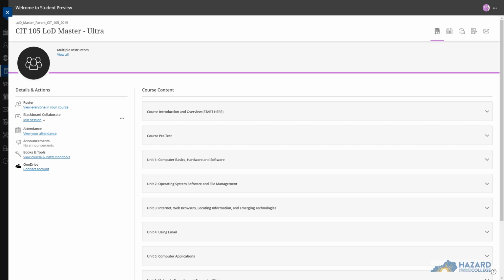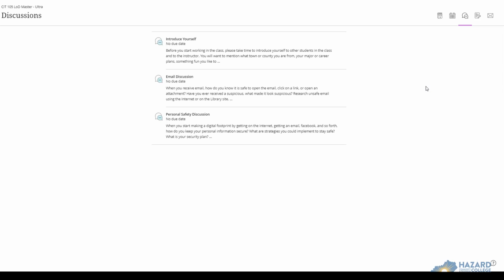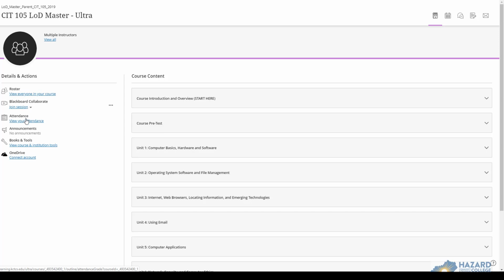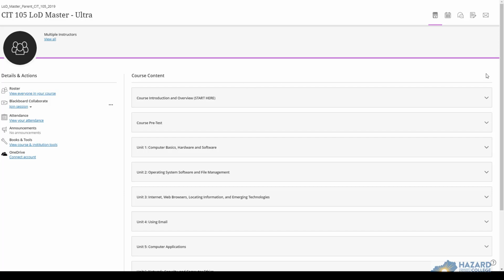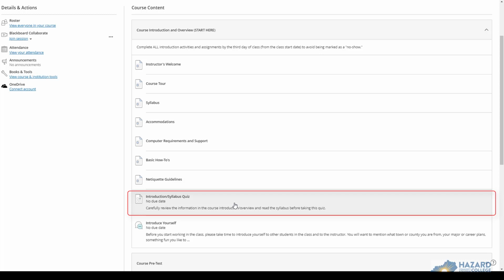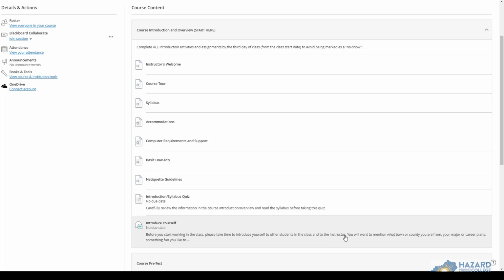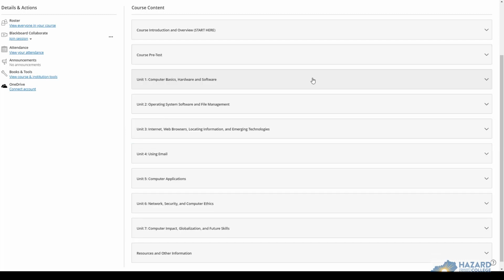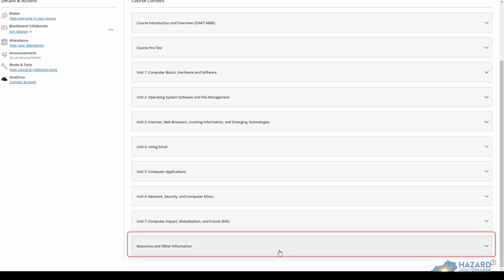CIT 105 LoD Course Tour